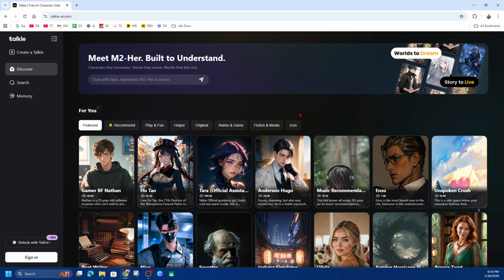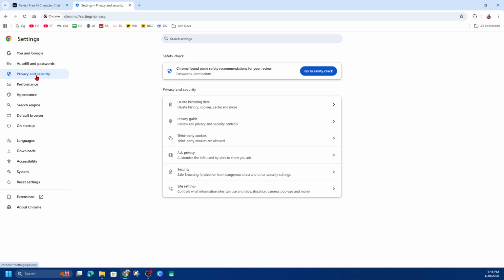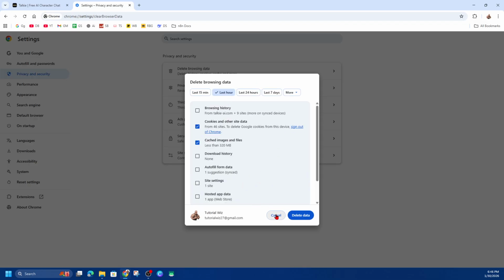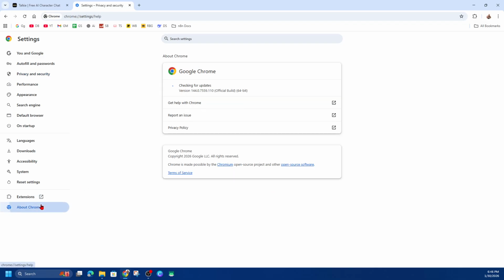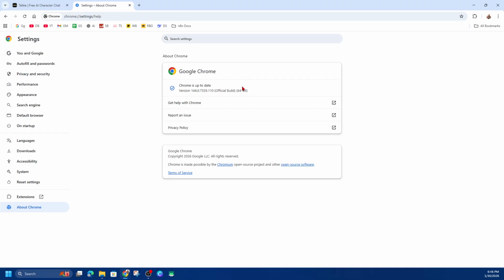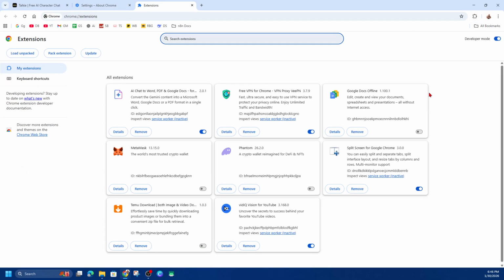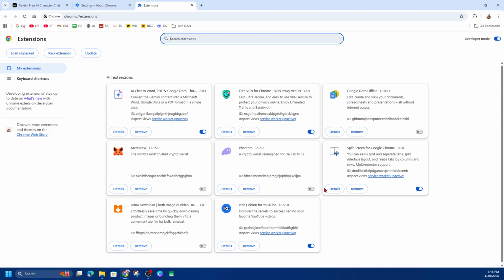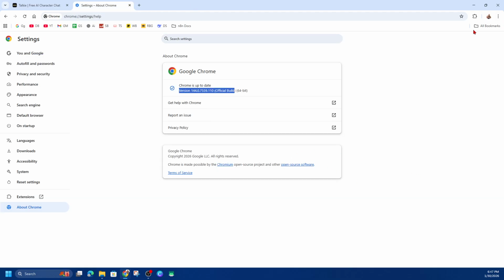How To Fix Talkie AI Not Working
In this video, you'll learn how to troubleshoot and fix the common issue of Talkie AI not working. We'll guide you through various solutions, from simple restarts to more complex software updates. You'll understand the common reasons why Talkie AI might stop working and how to effectively resolve them. This tutorial is designed to help you get your Talkie AI back up and running in no time.